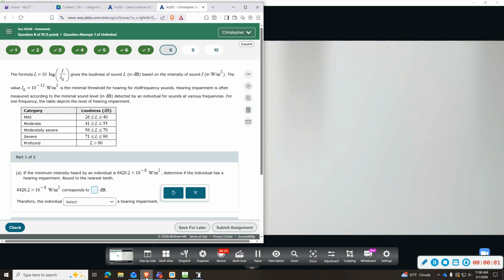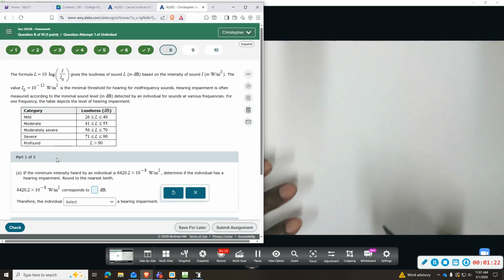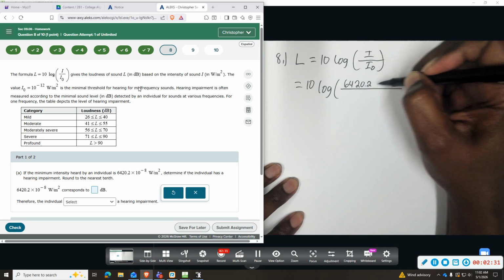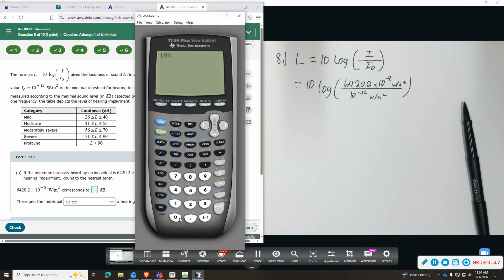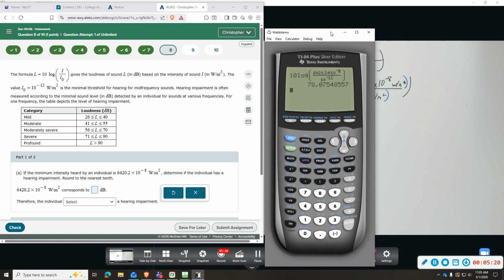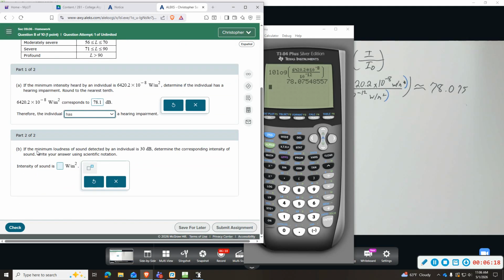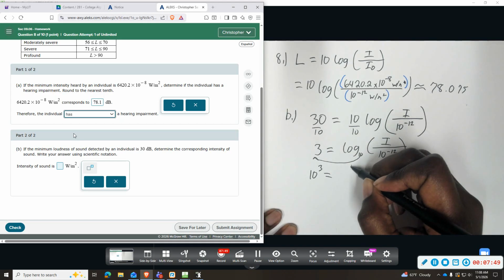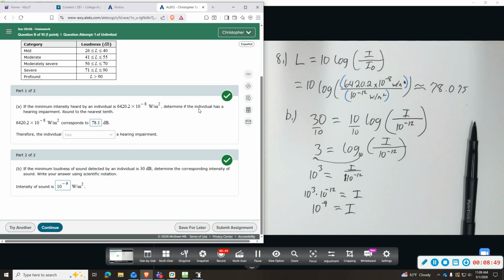LIT Aleks CA 9 6 Logarithimic Equations and Applications 8